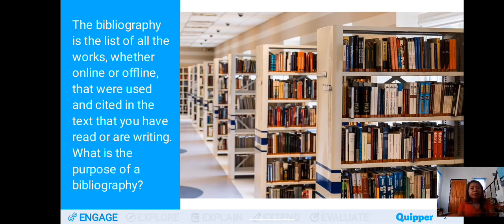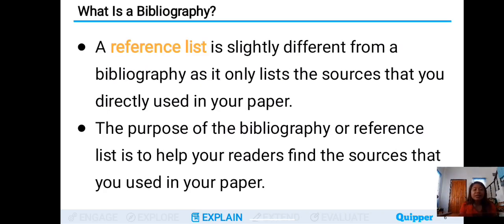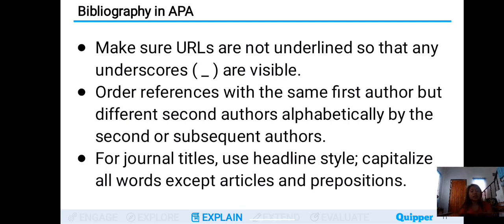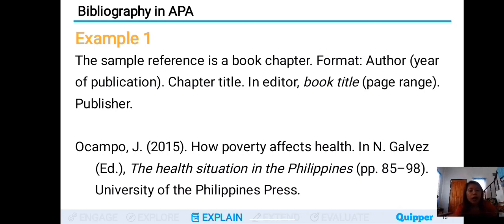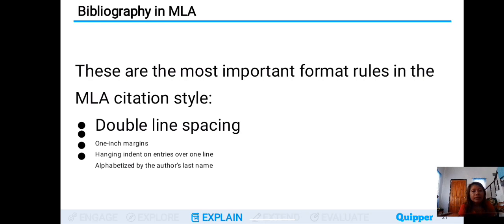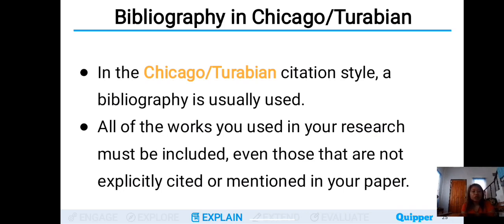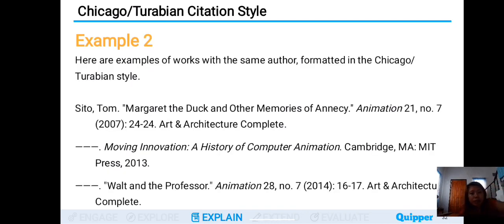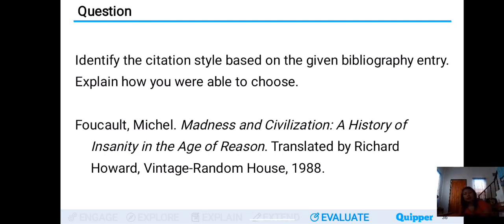UNIT 5 LESSON 3 WRITING A BIBLIOGRAPHY